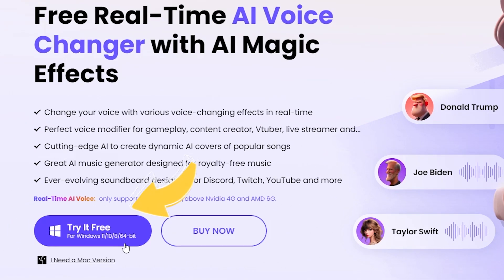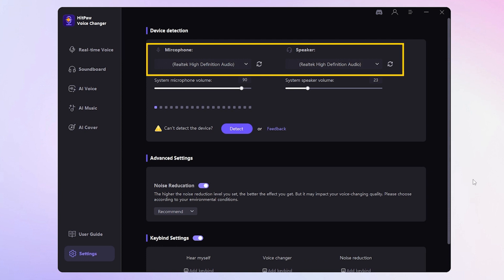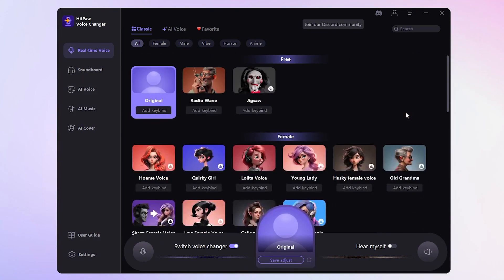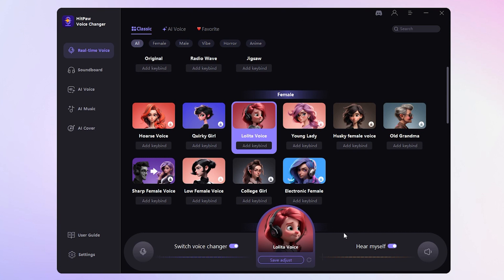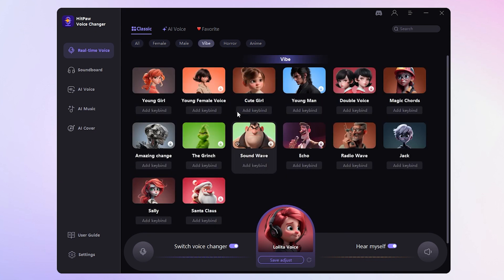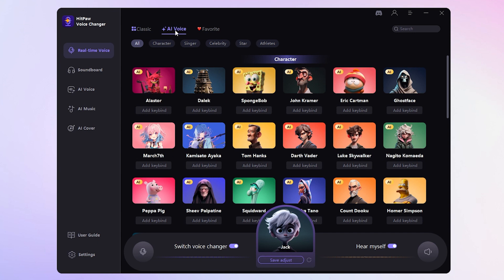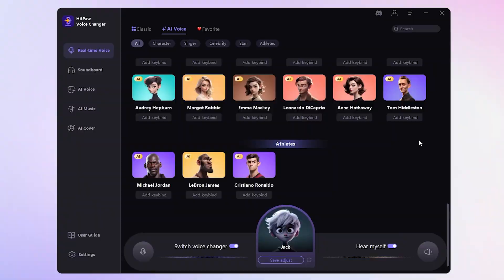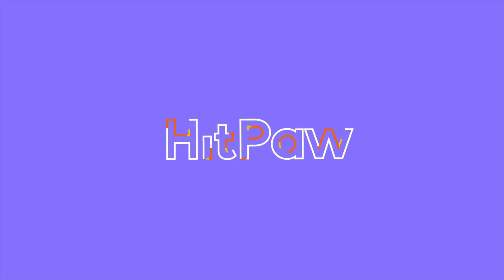Best Kid Voice Changer for PC - How to Sound like a Kid on Games & Streams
In this video, I'm going to show you how to sound like a kid for streaming or voice chatting.

Chapter & Intro
00:00 Presentation of Kid Voice Changer
00:15 How to Sound like kid using HitPaw Voice Changer
01:08 What's more fun with HitPaw Voice Changer